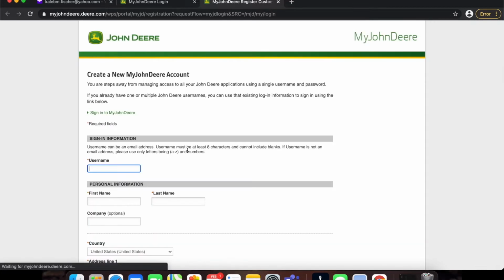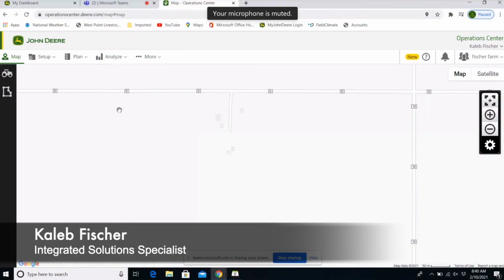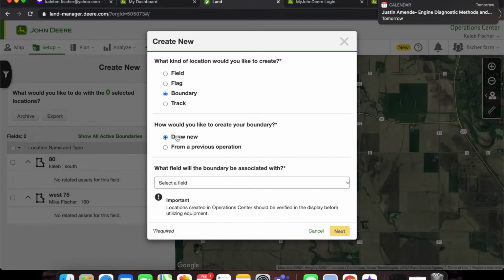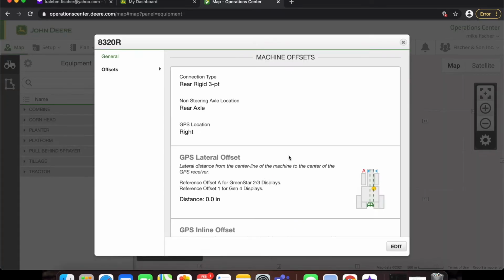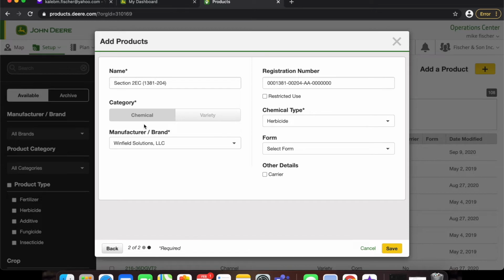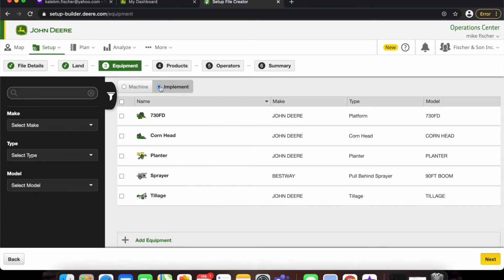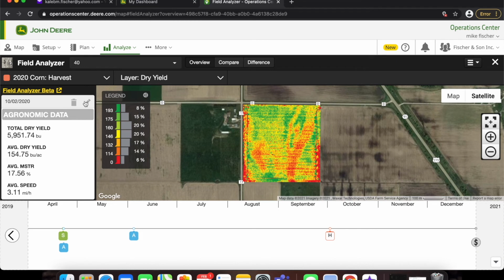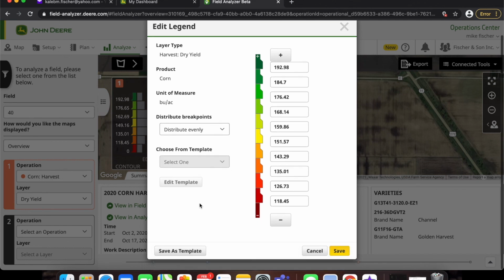Operation Center Overview